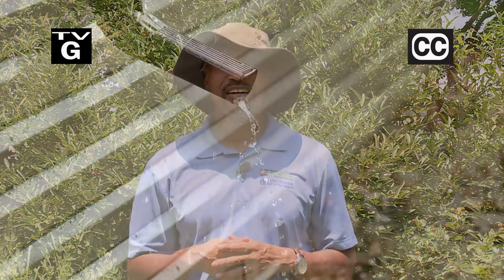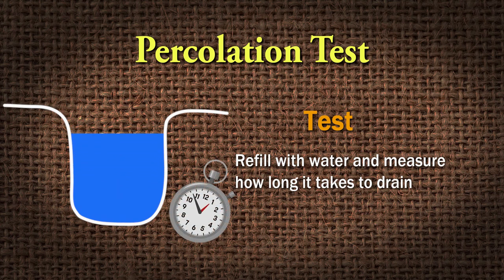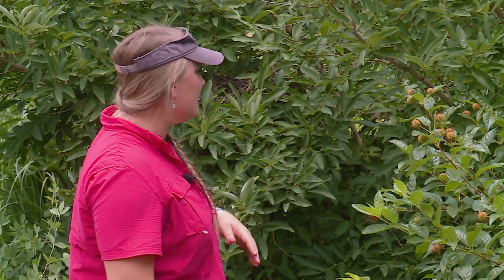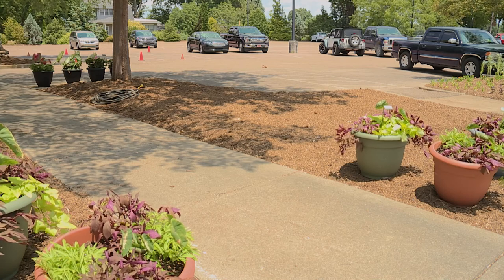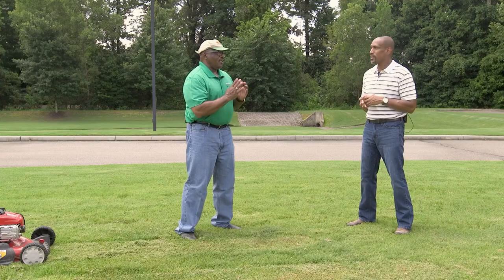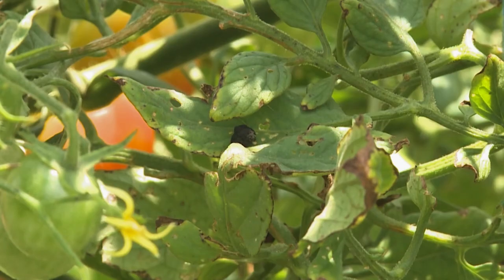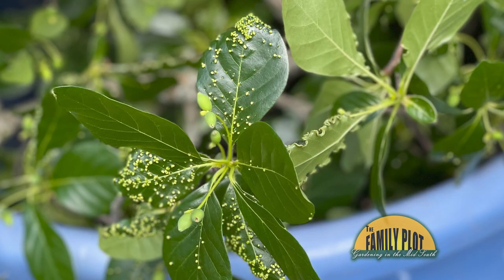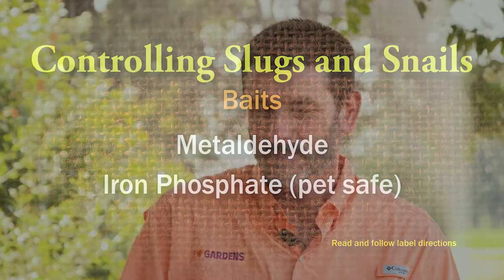The Family Plot - August 6, 2022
This week on The Family Plot: Gardening in the Mid-South, Madison County UT Extension Agent Celeste Scott discusses the function of rain gardens in your landscape. Also, UT Extension Agent Booker T. Leigh discusses and demonstrates how to mow your lawn correctly.